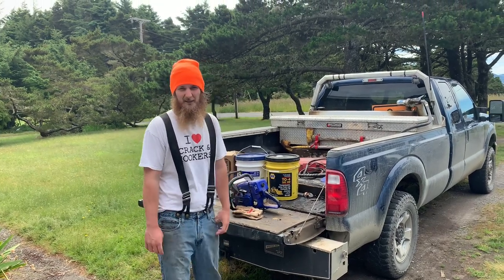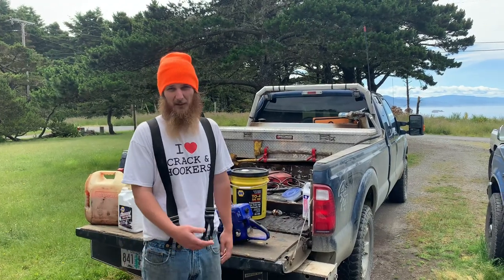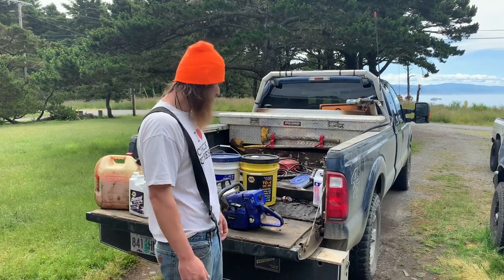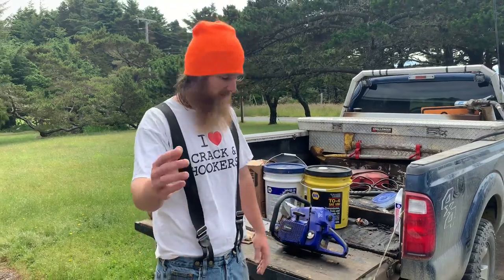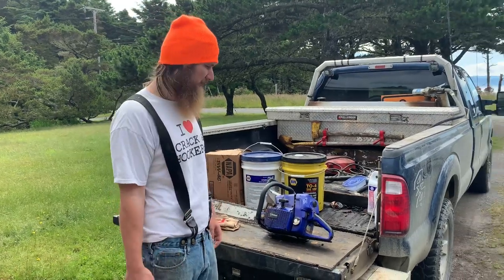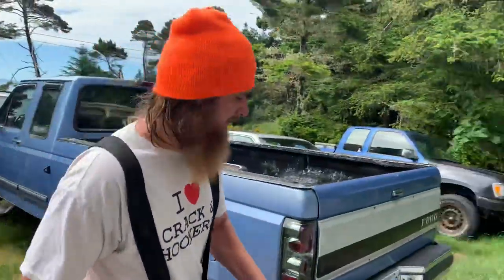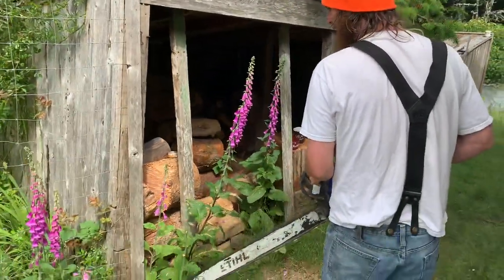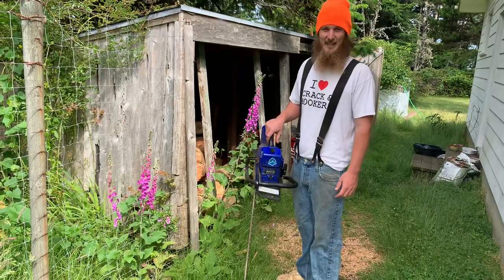Is a Chinese chainsaw right for you? Holzforma G444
Review of my Farmertec Holzfforma Blue Thunder G444 saw with a 32” bar.
It’s not for everyone - is it right for you?